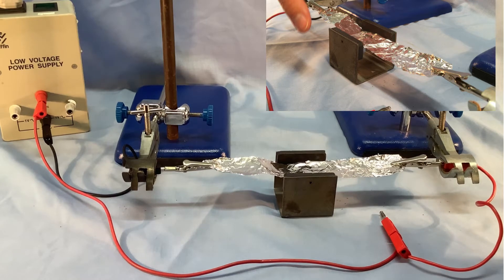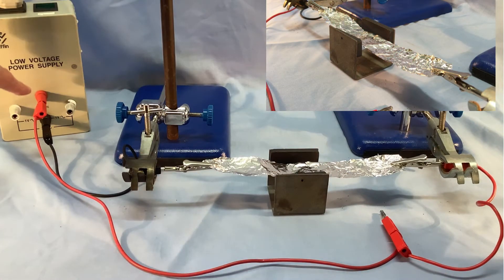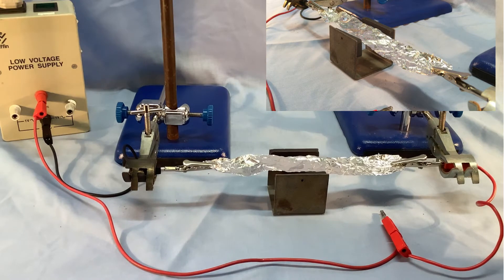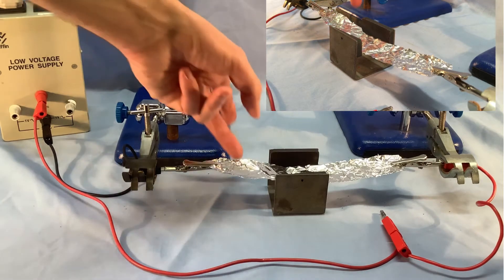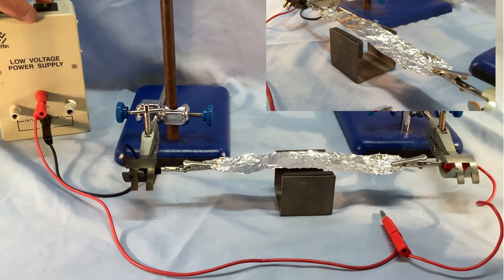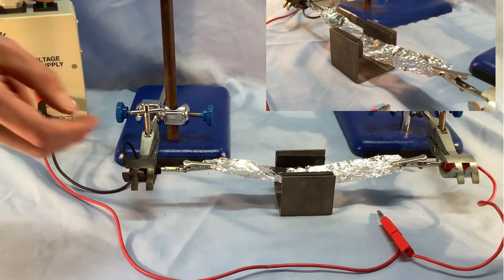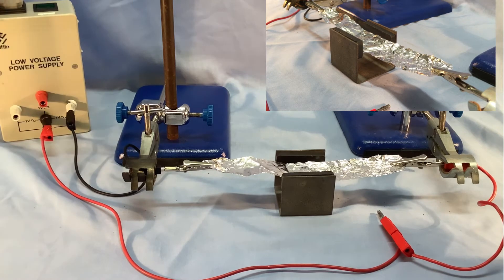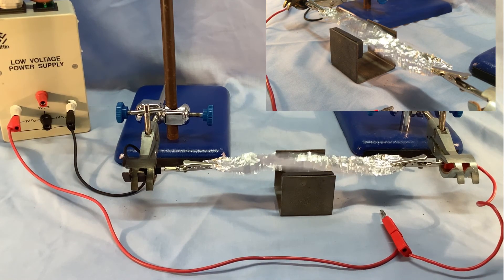Motor effect with aluminium foil strip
Video shows a simple demonstration or class practical which can be used to introduce the motor effect at GCSE.  Requires a low voltage high current Power supply, aluminium foil and connecting leads.